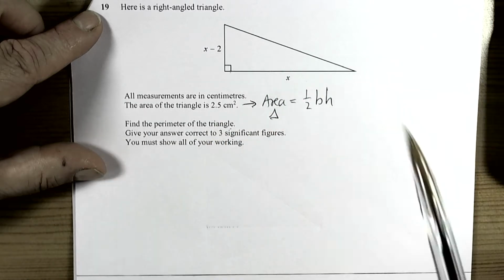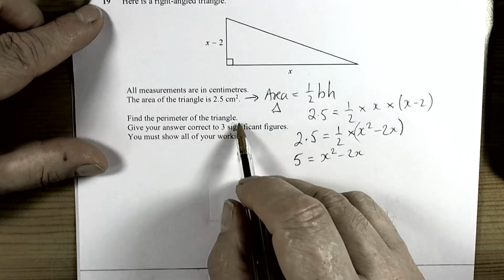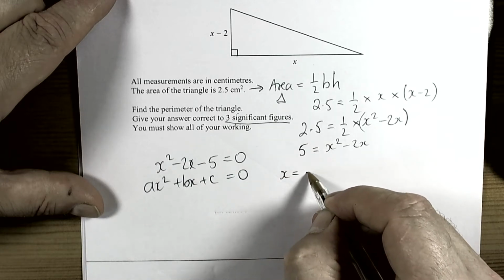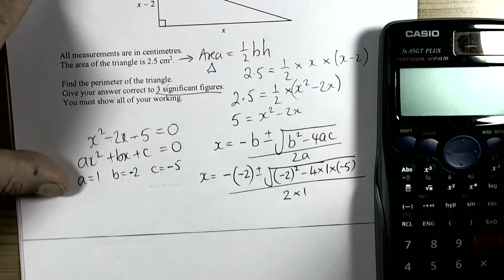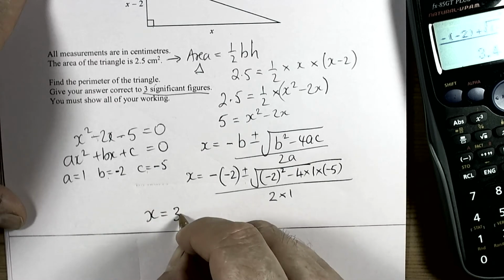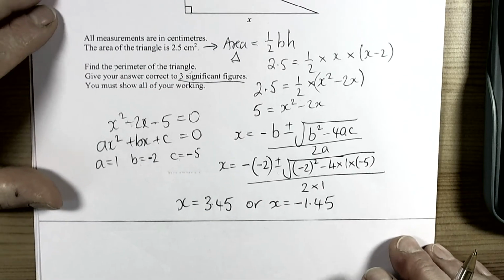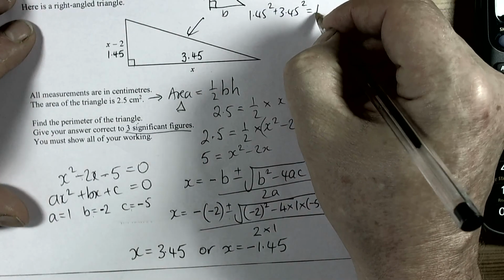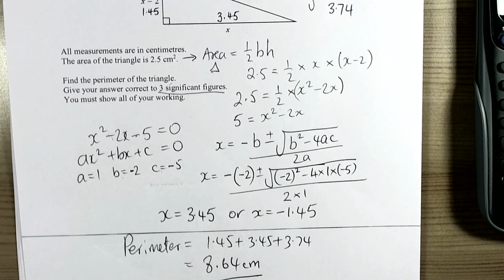Pearson Specimen Paper 2H Set 1 Q19 For 2018 exams onwards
GCSE Mathematics example from Pearson Specimen Paper 2H Set 1 to help prepare for the 2018 GCSE mathematics exams and beyond.  Topic(s) covered in this video include(s): Creating and solving a quadratic equation by using the quadratic formula.